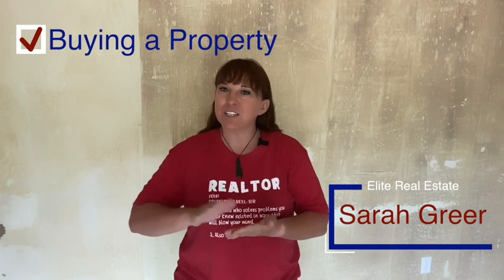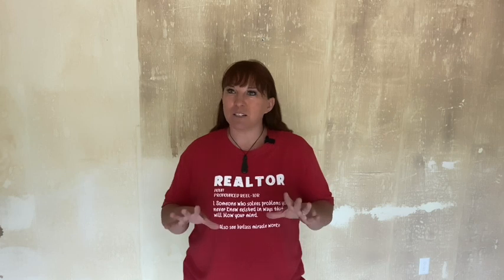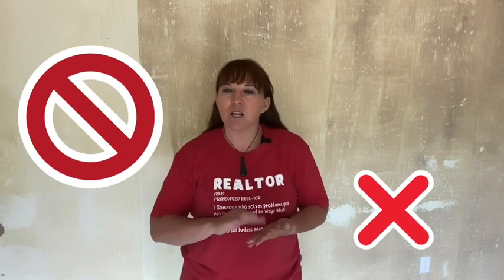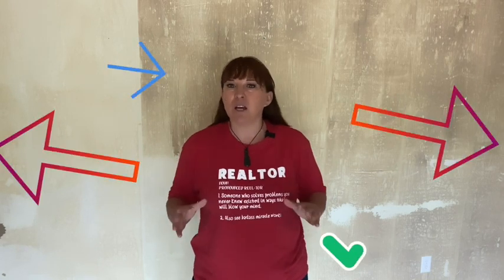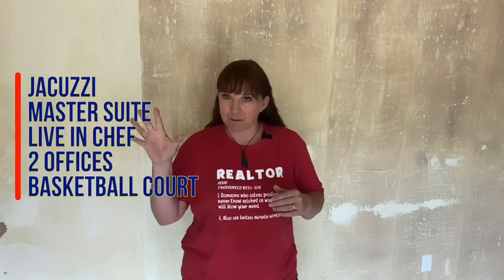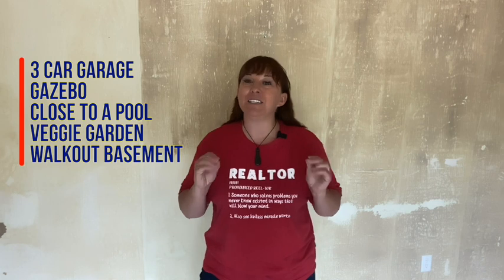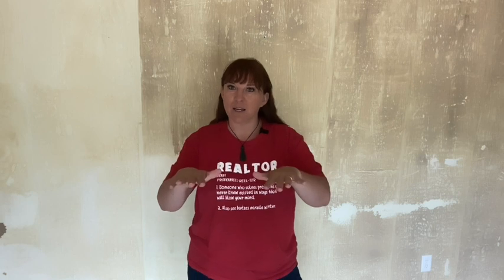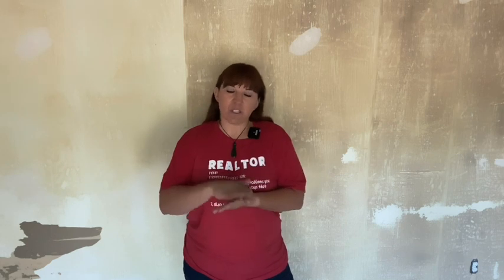How to Buy a Home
Are you thinking about buying a home but do not know where to start??

In this video, I explain the start to finish process.
Bear in mind, there are many steps and some of them need further explaining, which will be done is separate Video's

Moving to Salt Lake? Looking to Buy? Give me a Call, Text, or Email and we can get you on the right track to buying your first Utah Home.